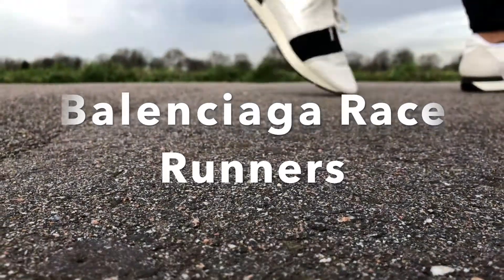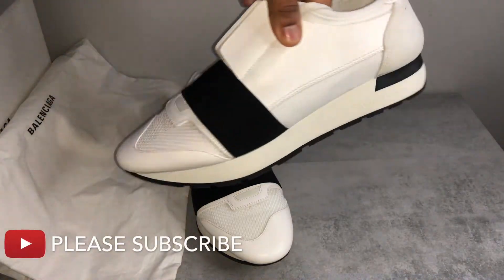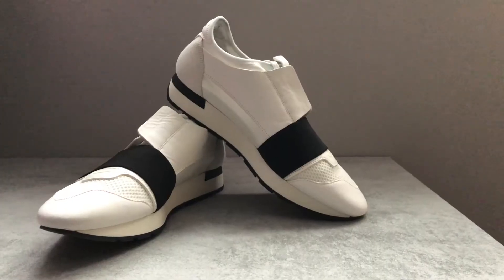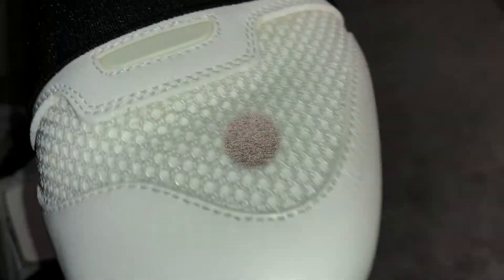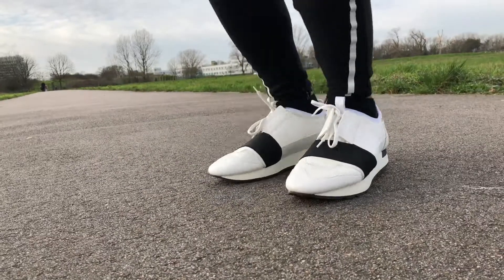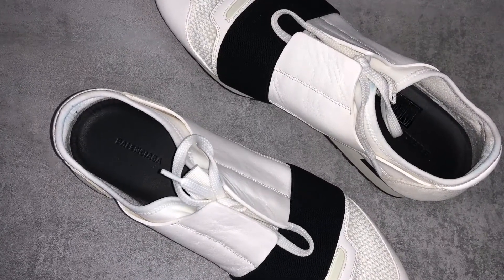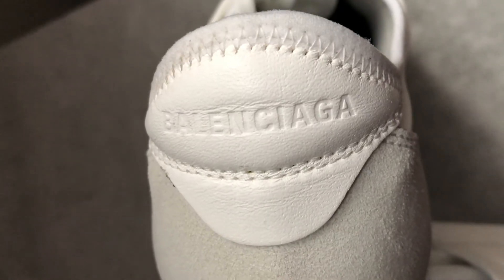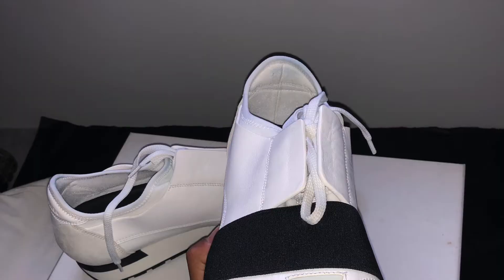BALENCIAGA RUNNERS | REVIEW | ON FEET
In this video, I am reviewing my Balenciaga runners after 3 years of purchase and giving my opinions on the trainers. If you guys have any questions, please leave it in the comments section below and I'll happily answer them.

Video editing:
Canva